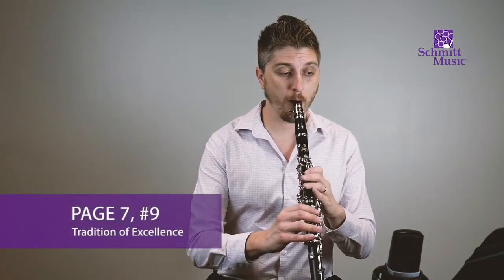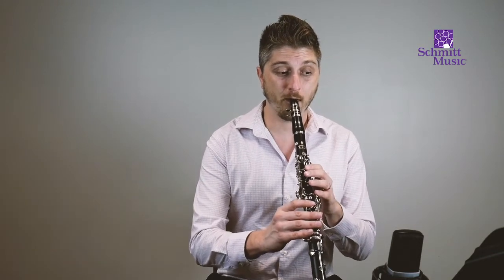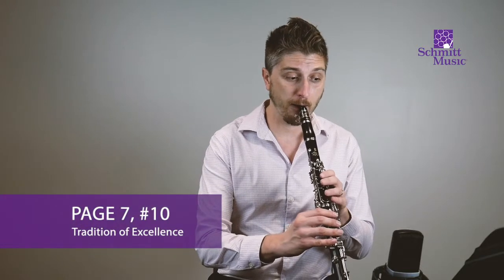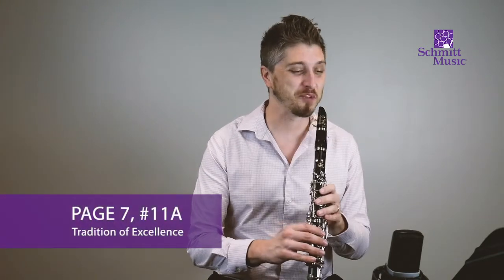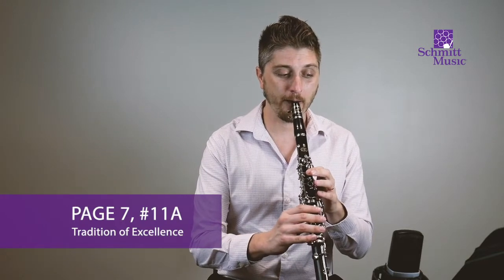1st Lessons: Clarinet – Tradition of Excellence, Page 7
Page 7 – Tradition of Excellence: Bb Clarinet, Book 1

Schmitt Music Woodwind Specialist, Dave Strong, presents PAGE 7 of the "Tradition of Excellence" band method book for clarinet. Beginning clarinetists can follow along in their method book and practice with our experts in this "Getting Started: 1st Lessons" series.

Kickstart your musical journey!